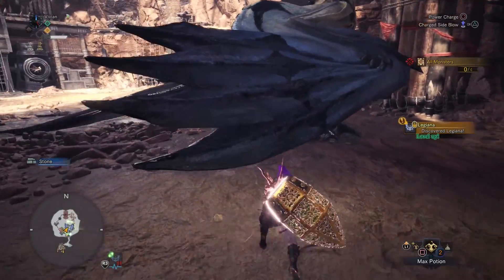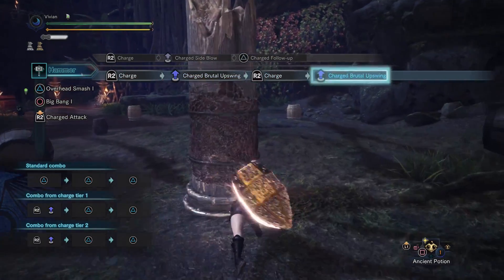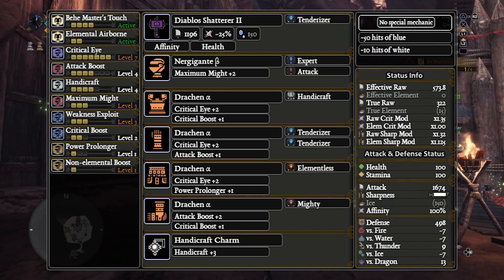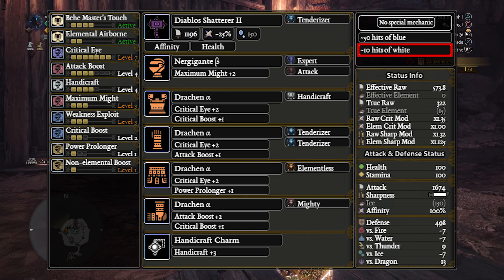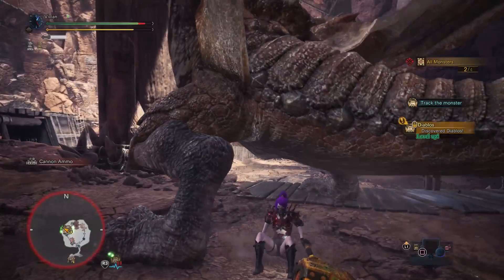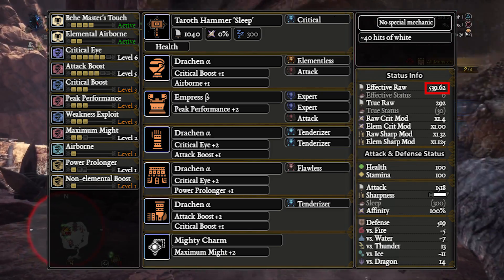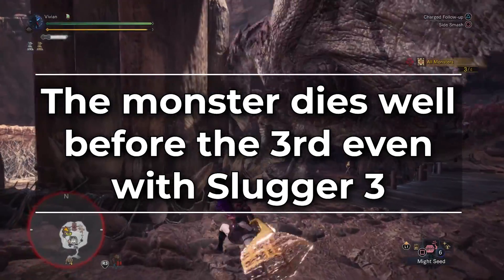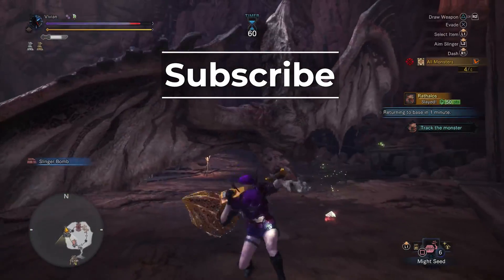Mathematically best Hammer builds + Why use max might [MHW]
Welcome to our guide on the mathematically best builds for hammer in MHW! We cover the best builds for the two best hammers in Monster Hunter World, the diablos shatterer and the KT sleep hammer.

High MVs, built in KOs, and decent mobility make Hammer is arguably the strongest melee weapon in Monster Hunter: world. Combined with these builds you will be dealing MAX DEEPS.